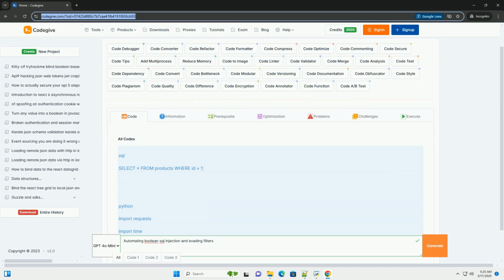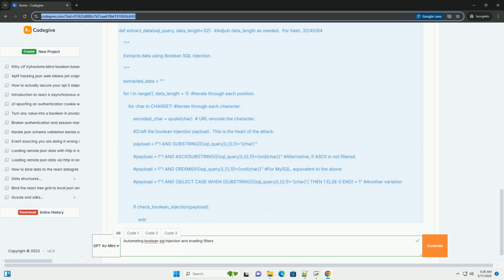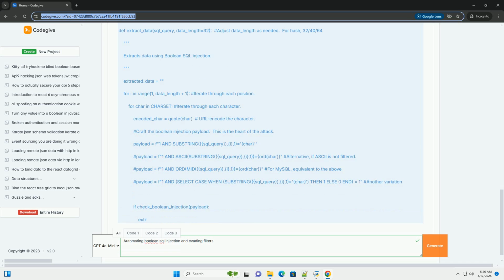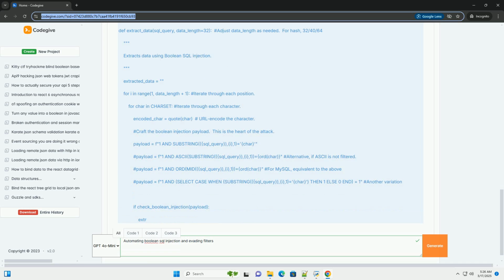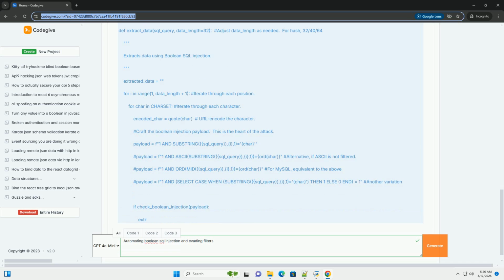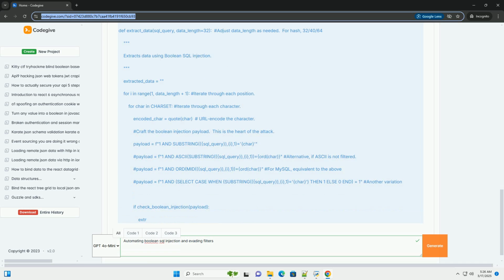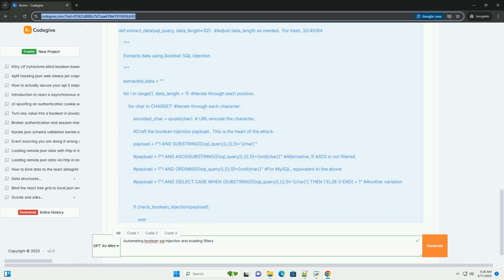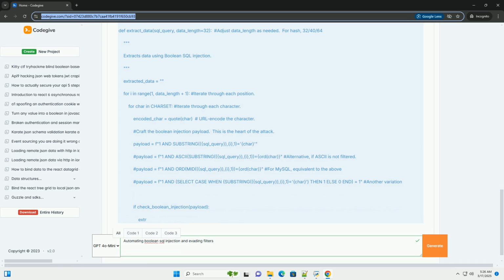Automating boolean sql injection and evading filters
okay, let's dive deep into the world of automating boolean sql injection, focusing on evasion techniques with python examples.  this is a complex topic that requires careful attention to detail and a strong understanding of sql.

**i. understanding boolean-based sql injection**

boolean-based sql injection is a type of sql injection vulnerability where the attacker infers information about the database by observing the truthiness (true or false) of the application's response based on different sql queries.  unlike other types of sql injection (like union-based or error-based), it doesn't directly return data. instead, it's about deducing information based on the *response*.

1.  **injection point:** you identify a url parameter or form field that's vulnerable to sql injection.  the application uses this parameter in a sql query.

2.  **testing:** you craft sql payloads designed to evaluate to either `true` or `false`.

3.  **observation:** the application's response differs based on whether the injected sql statement evaluates to true or false.  this difference could be a slightly different html page, a status code, a delay, or simply the presence or absence of a particular element.

4.  **inference:** by systematically crafting queries and observing the responses, you can gradually extract information about the database schema, data, etc.

**example:**

the application likely executes a sql query like this:

a boolean-based injection could look like this:

and 1=1` (this will likely return the same result as `id=1` because `1=1` is always true).

and 1=2` (this will likely return *no* result or a differen ...

automating sql injection
 boolean-based sql injection
 sql injection automation
 evading sql filters
 sql injection techniques
 automated sql attacks
 bypassing sql filters
 security testing sql
 sql injection tools
 penetration testing sql
 database security
 sql injection evasion
 automated vulnerability scanning
 sql injection payloads
 sql injection mitigation